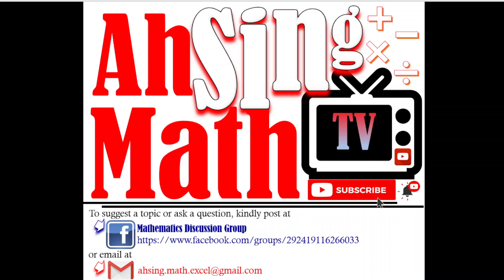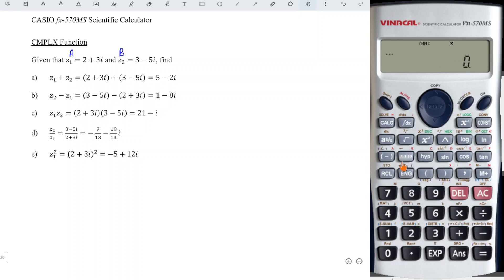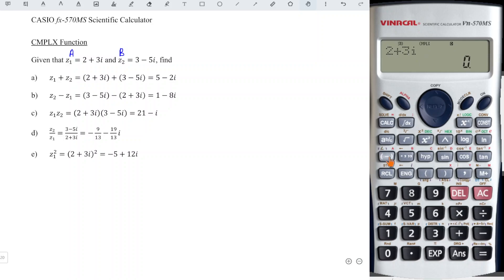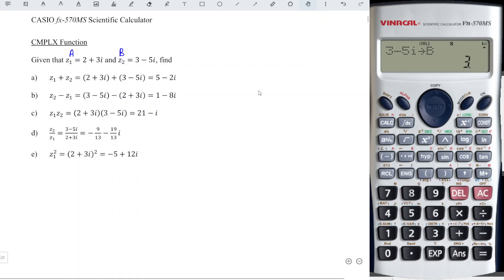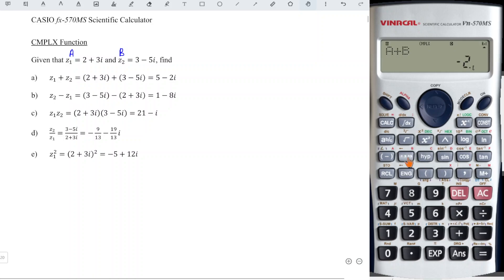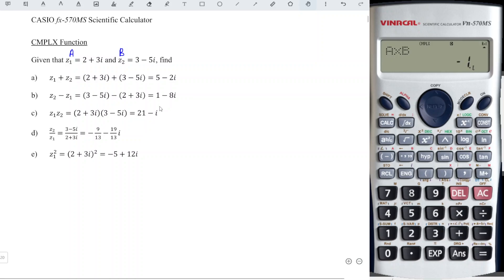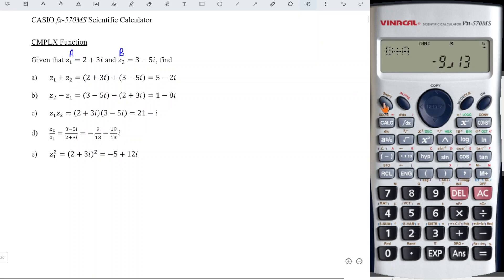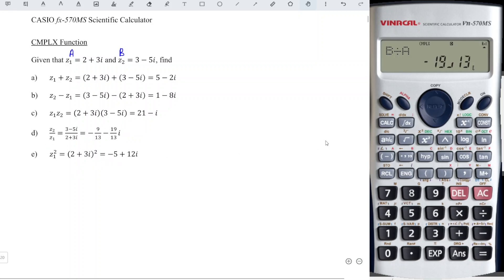Complex numbers calculations (Casio fx-570MS, fx-991MS)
Calculate complex numbers using calculator.
How to perform complex number operations using Casio fx-570MS calculator?
Addition (sum), subtraction (minus), multiplication (times), division (divide) of complex numbers using Casio fx-991MS calculator.
The CMPLX function of Casio fx-570MS calculator.